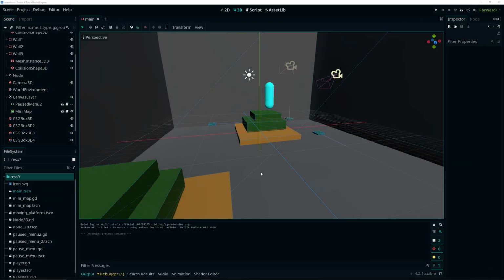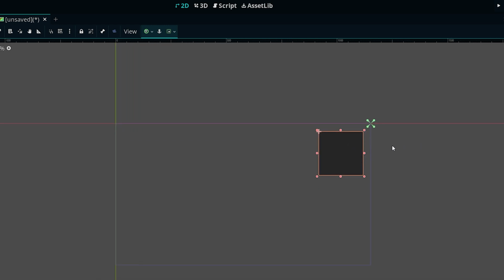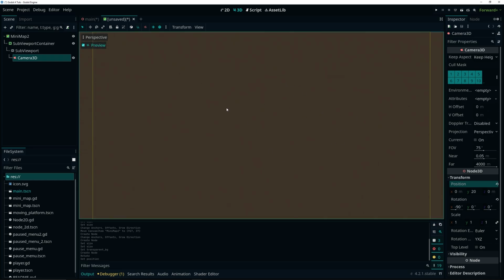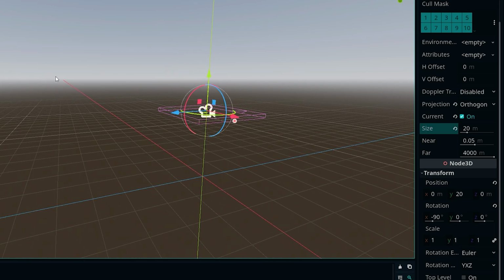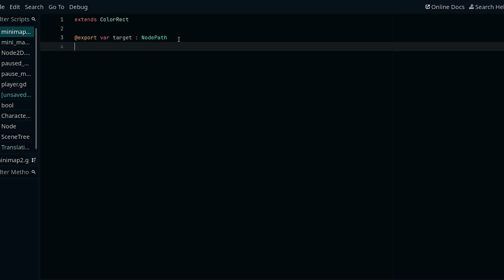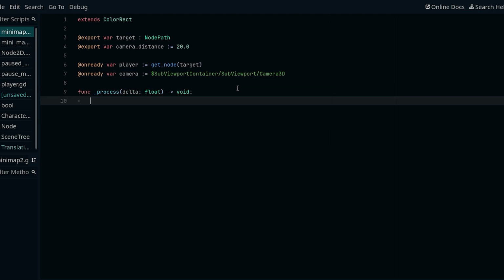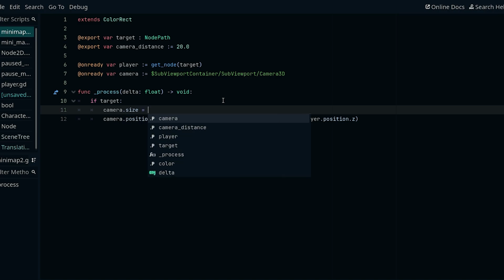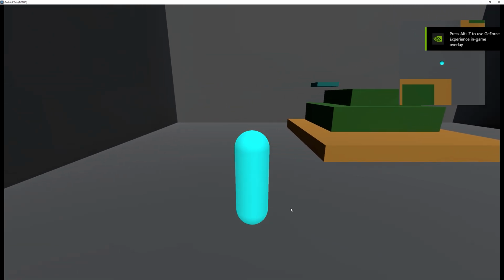Easiest Way Of Making a Mini Map in Godot 4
In this video I will be showing you how to create a simple mini-map in the godot game engine. I will be showing you how to do this in Godot 4.2 +.